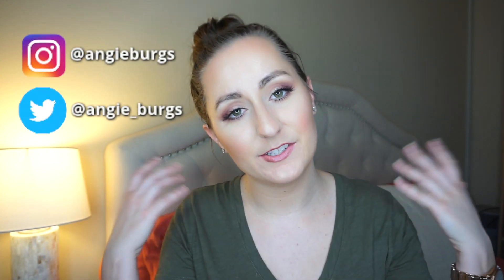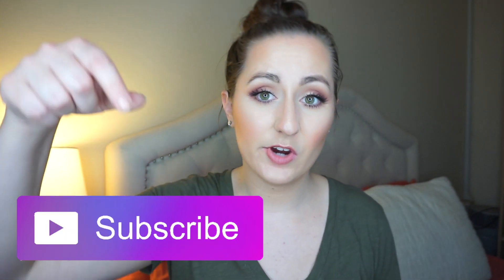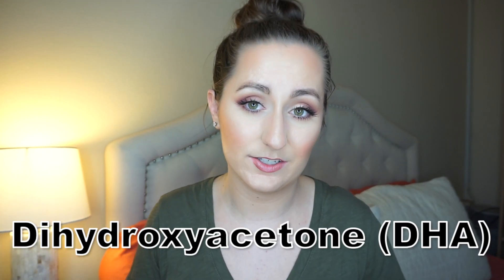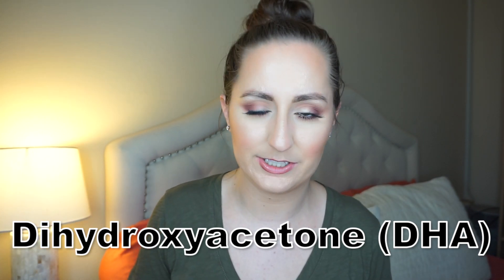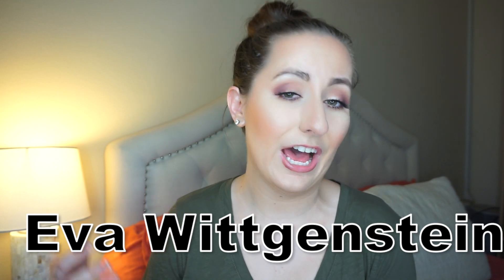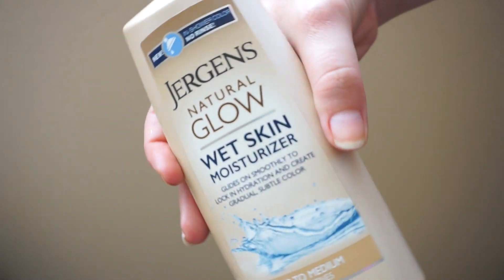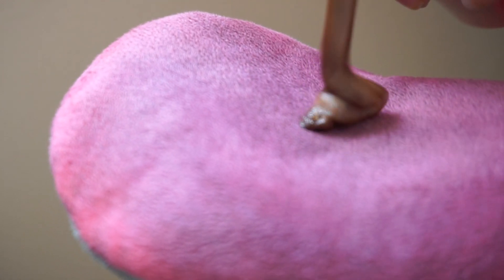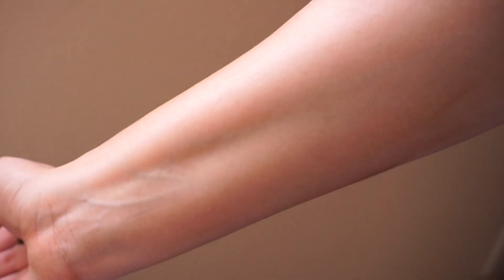How Does Self Tanner Work? (THE INGREDIENT THAT MAKES YOU TAN!)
Today we are going talk about the science behind self tanner!  We are going to talk about the main ingredient in self tanner and how it was discovered. If you ever wondered how long do self tanners take to work or will fake tanning make me orange or does self tanner have sun protection, we will talk about that!

*All information in this video is my own opinion

Jergens Natural Glow Wet Skin Moisturizer
Loving Tan 2 hour express tanning mousse